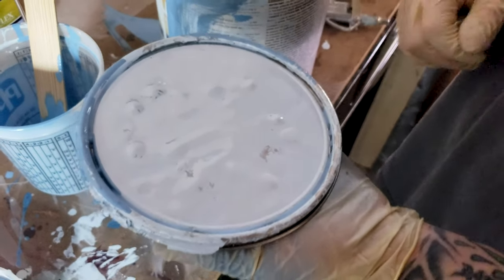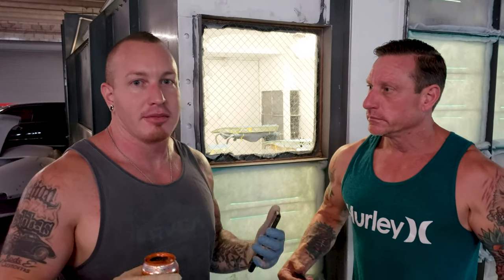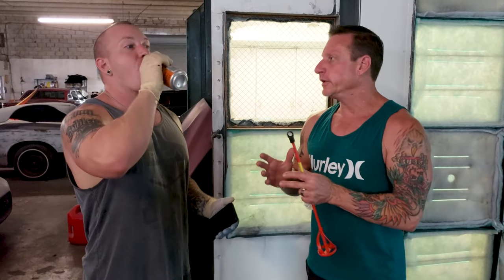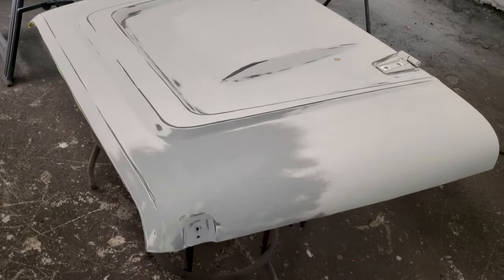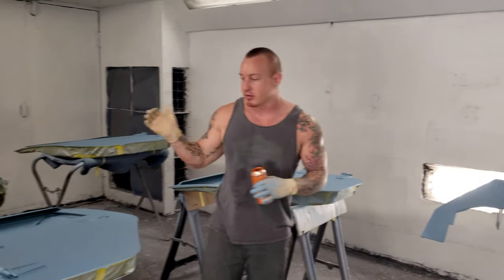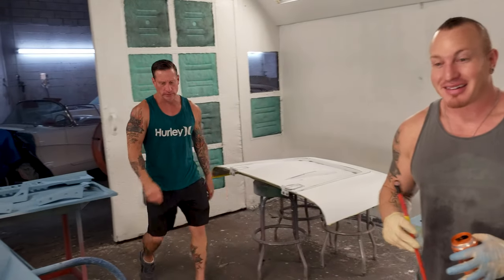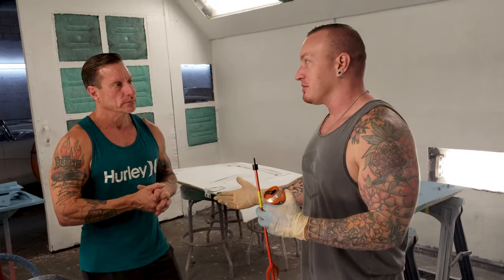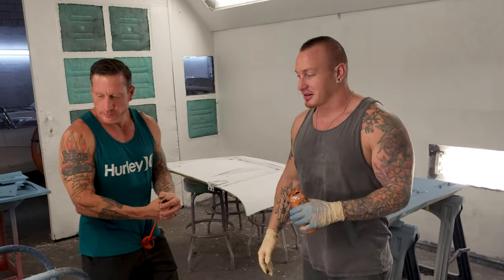Blue Kevlar Paint on Polar Edition Jeep Wrangler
Bubba takes this Polar Edition Jeep JK to the limit with a factory-like paint job. The paint is a custom tinted Big B ang Blue kevlar, which, was chosen to match the limited edition gauge cluster on the Polar Edition Jeeps.

If you have a topic you would like us to cover let us know on social media or in the comments below and we will make it happen!

Also be sure to catch us live on Facebook everyday at 11 a.m. (U.S. EST) where we will answer all of your automotive questions.